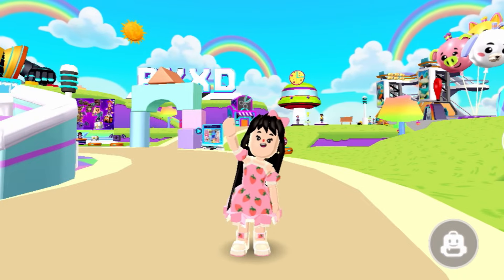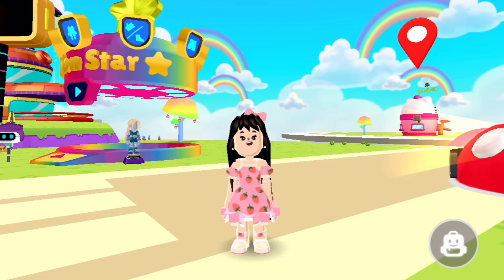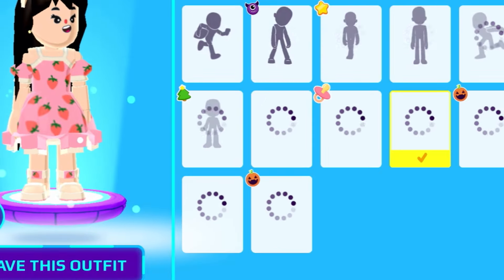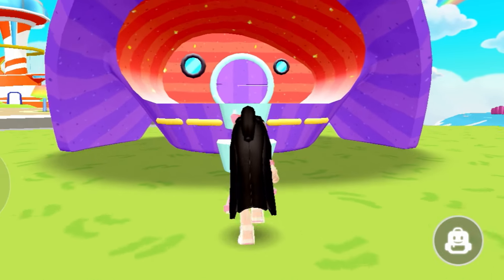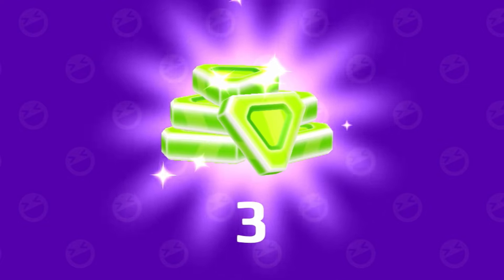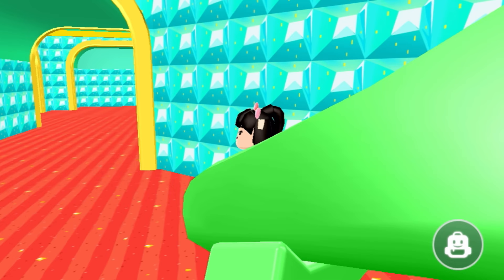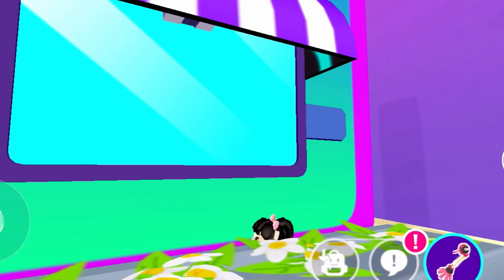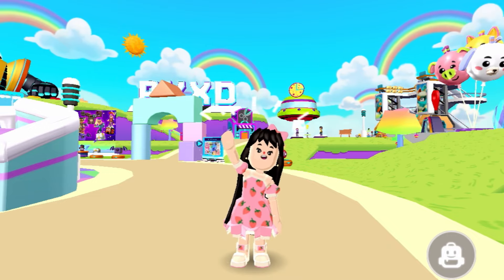PK XD All secret boxes locations in babies season update 🍼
PK XD